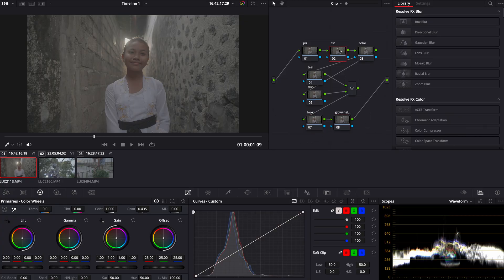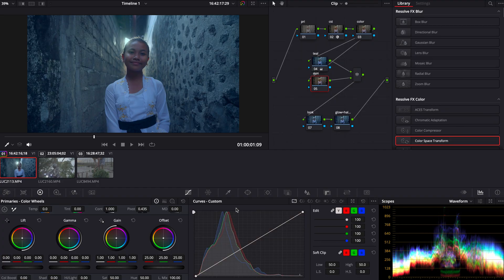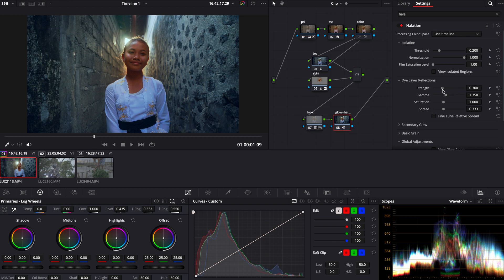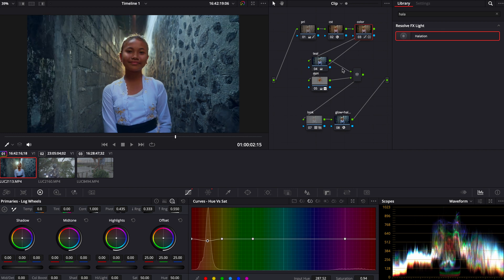The SECRET To Teal & Orange Color Grading In DaVinci Resolve 18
I am not a pro colorist, but this works very well for me so I hope you learn something from it!